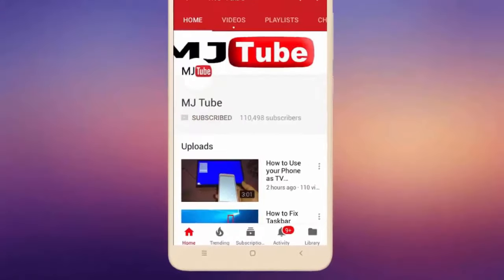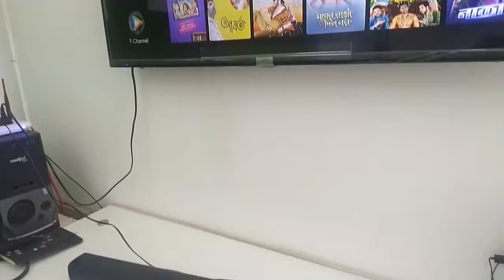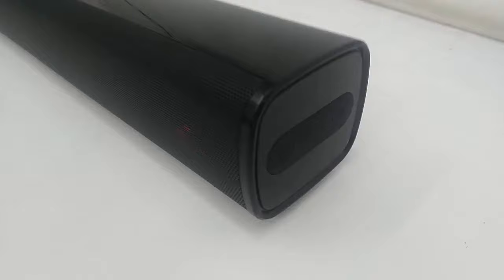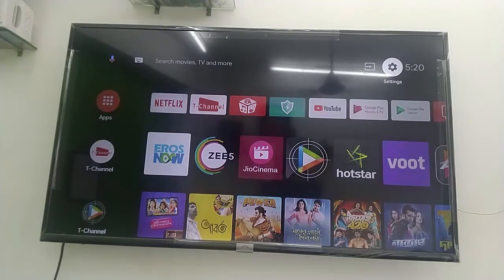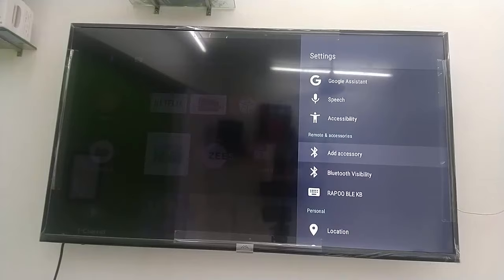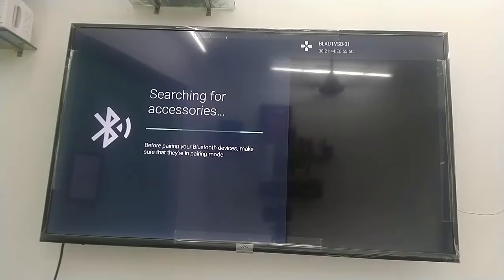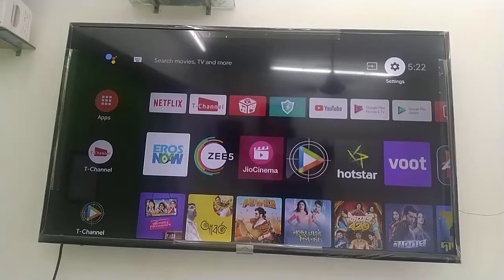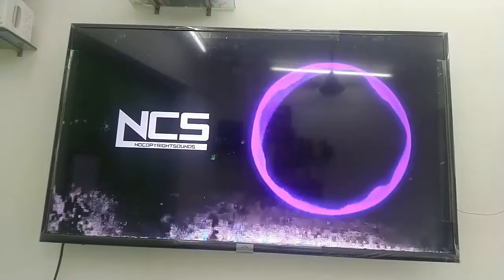How to Connect Bluetooth Speaker & Soundbar to Smart TV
Connect Bluetooth Speaker to Your Smart TV